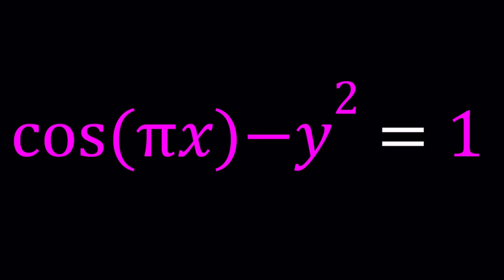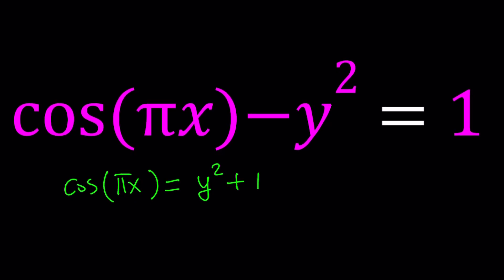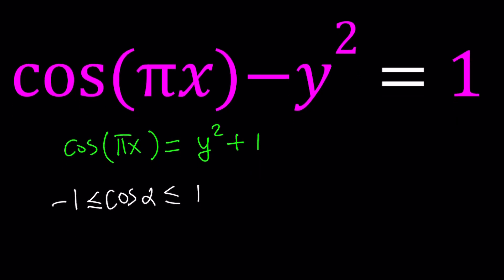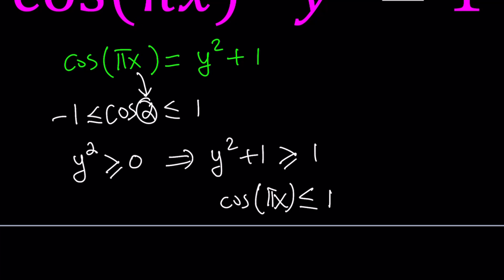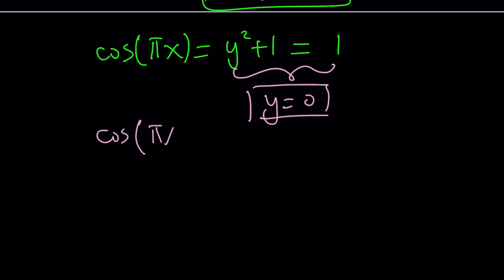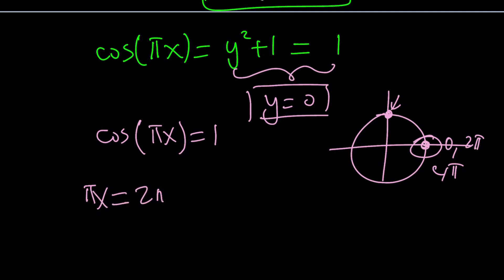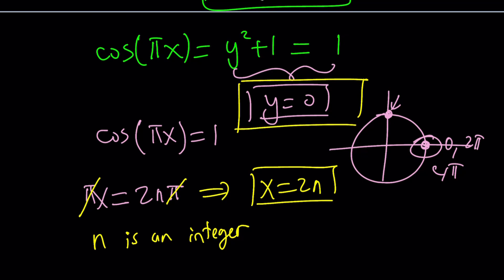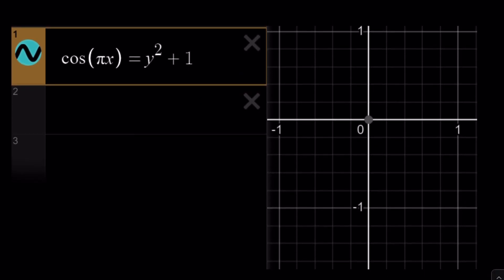Can You Solve a Nonstandard Equation?